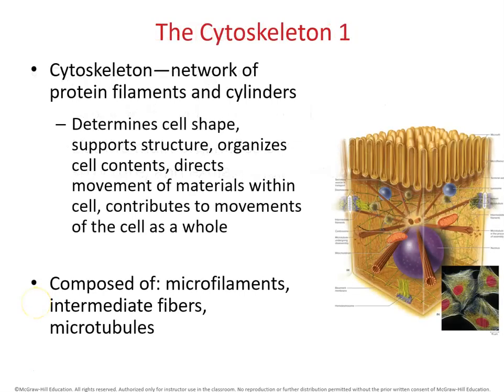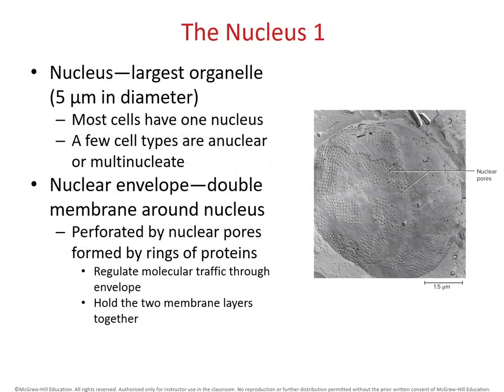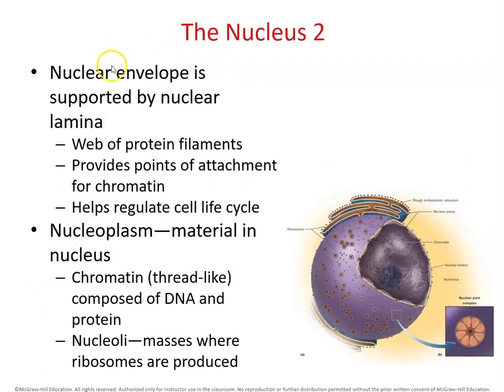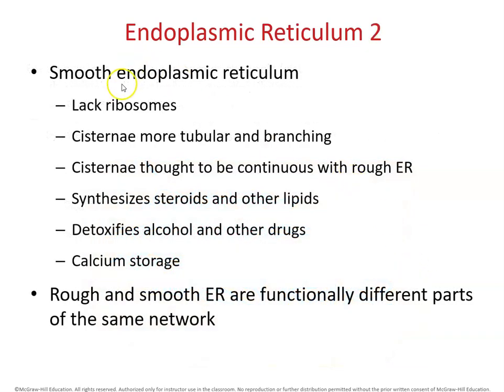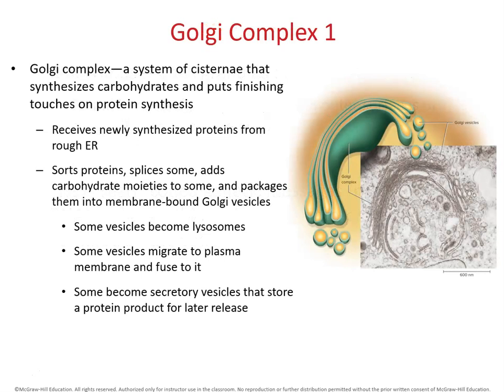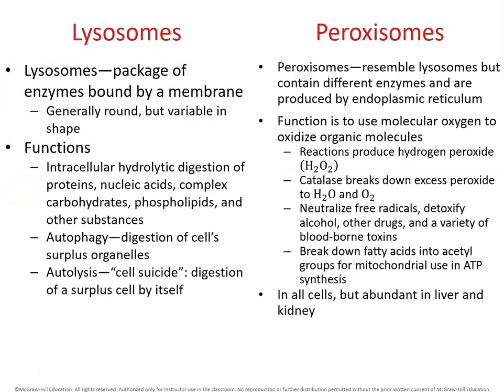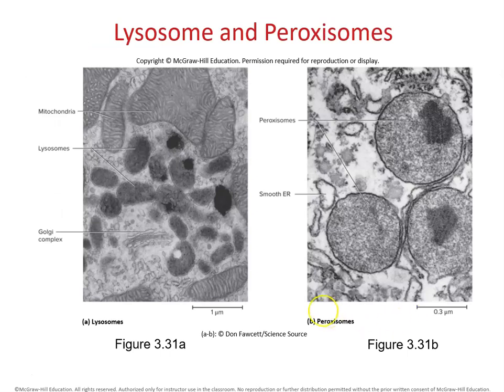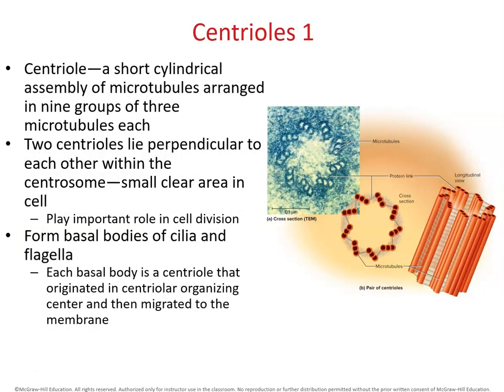Chapter 3 Video 4 Section 3.4